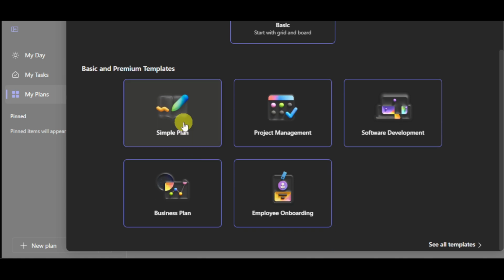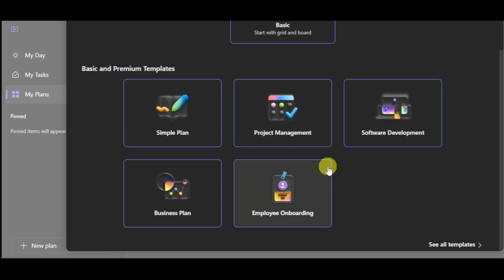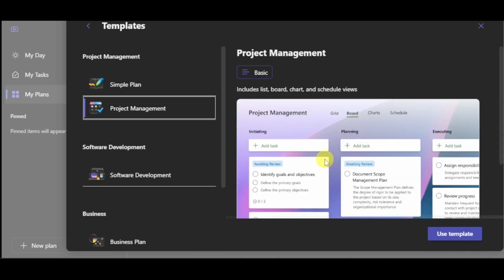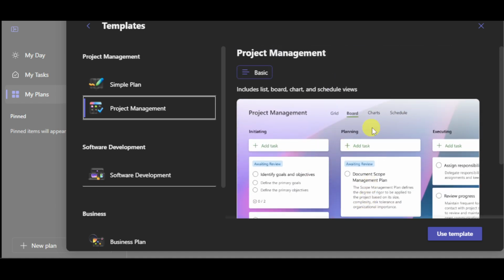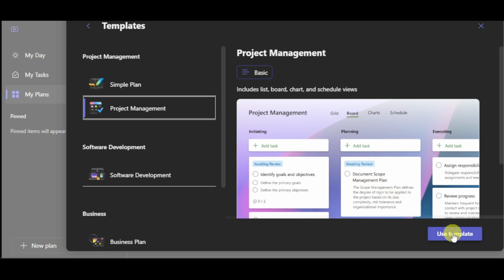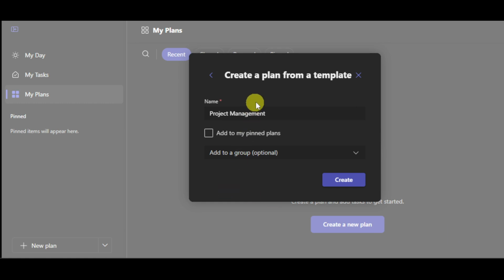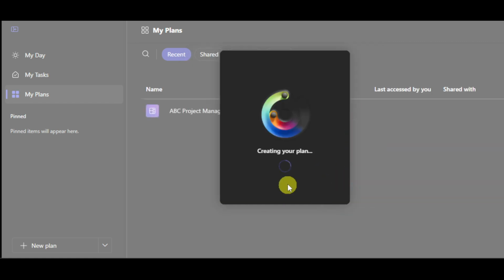How to Create Microsoft Planner Templates 2025 (QUICK & EASY)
Want to save time on repeat projects? In this step-by-step tutorial, you’ll learn how to create templates in Microsoft Planner, so you can quickly reuse task structures and workflows.

We’ll show you how to:

    Duplicate an existing plan to use as a template

    Customize task lists, buckets, and labels for repeat use

    Use Microsoft Teams or SharePoint to manage template plans

    Tips for naming, organizing, and rolling out templates across teams

Make your project setup faster and more consistent with reusable Planner templates.